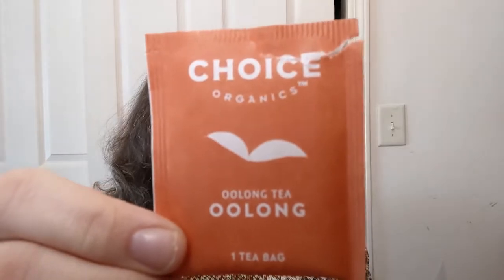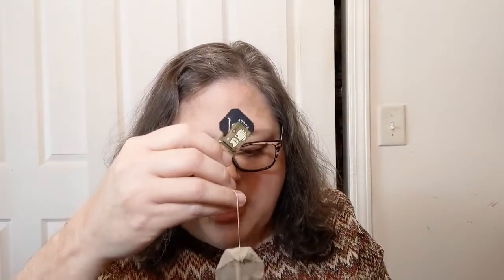Time for Tea with Debra - Oolong by Choice Organics - Crochet, Life & Stuff with Debra - SipsBy